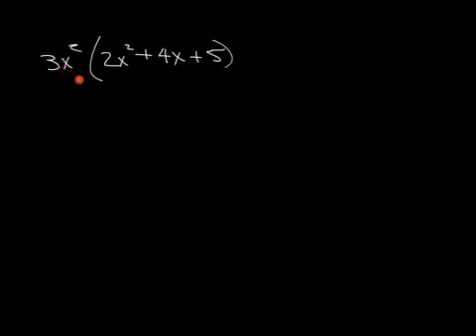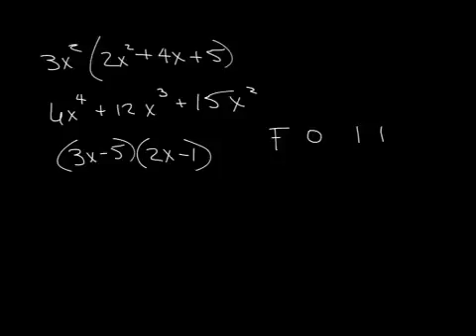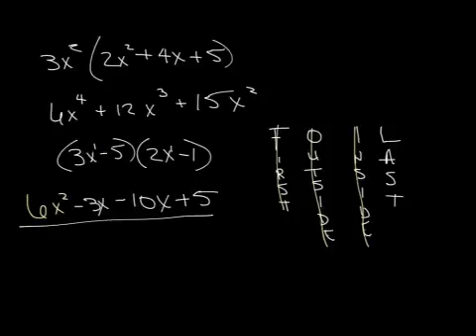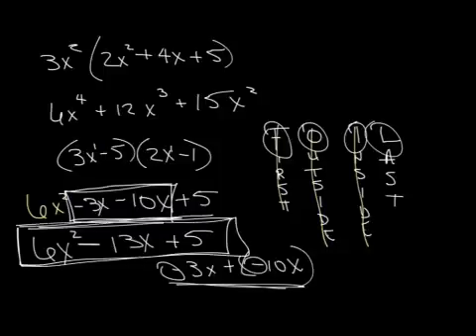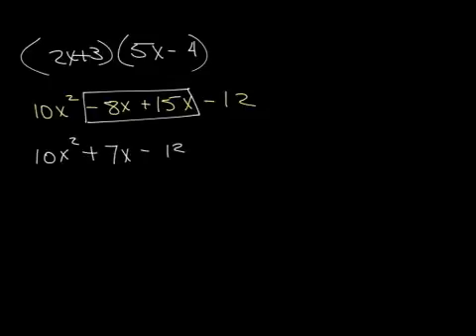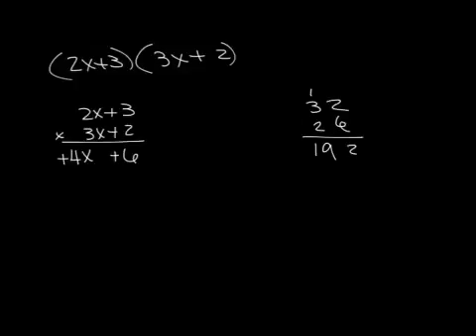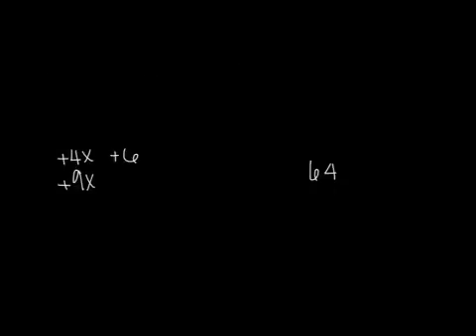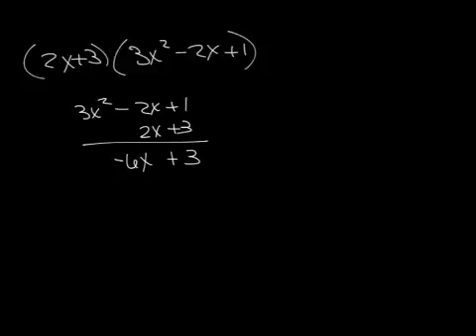L 4.5a elementary algebra